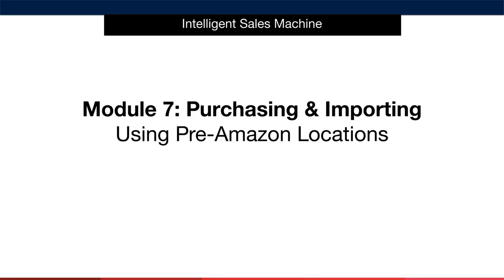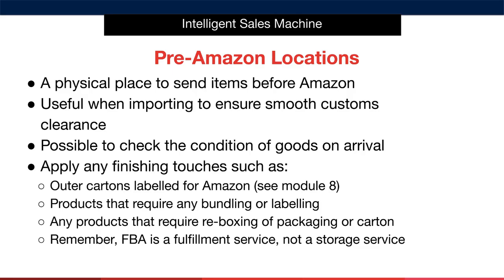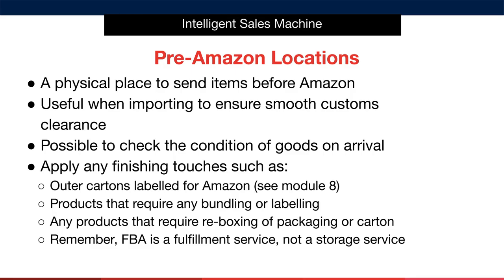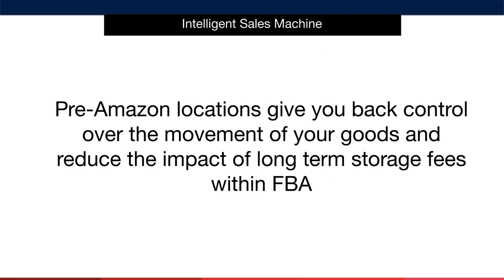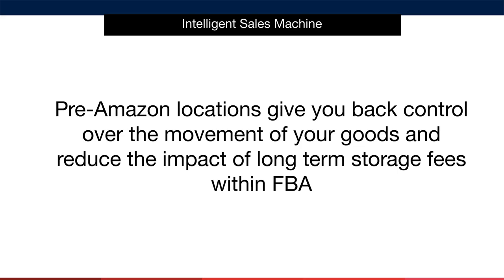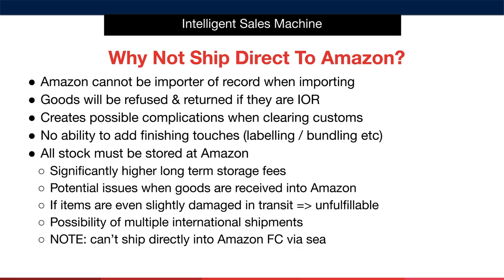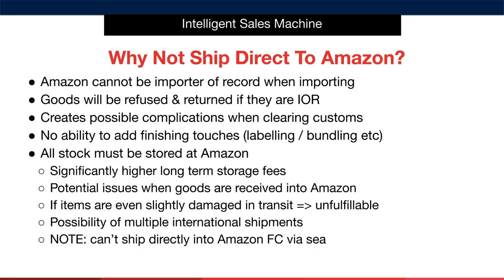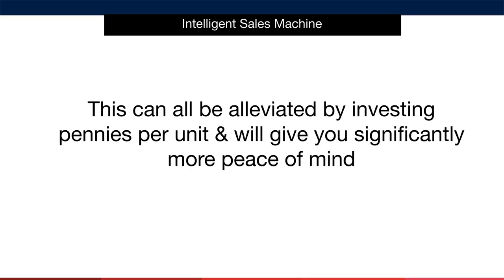Module 7 - Importing, Video 6, Using Pre-Amazon Locations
This is the sixth lesson in Module 7 - Importing, where I teach you about using Pre-Amazon locations to store your FBA products.